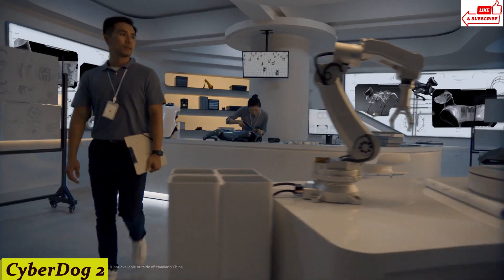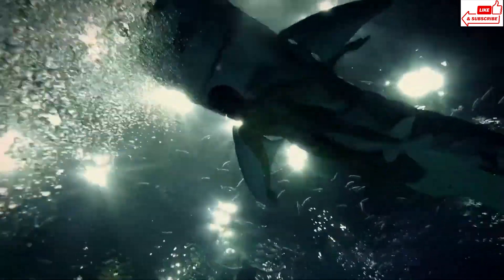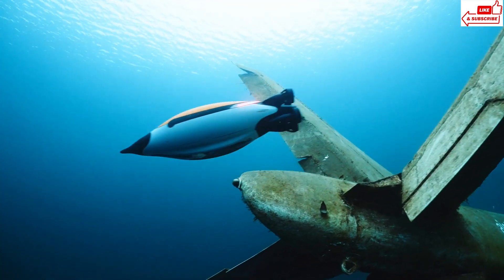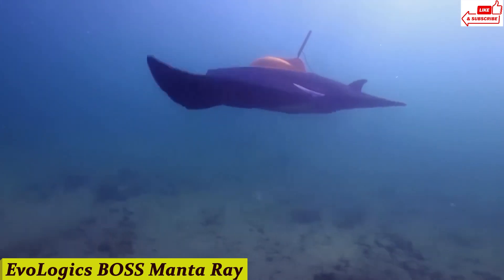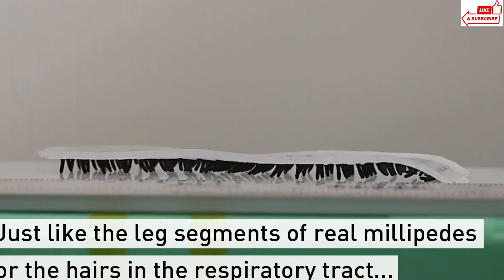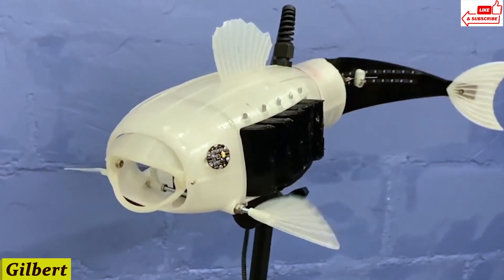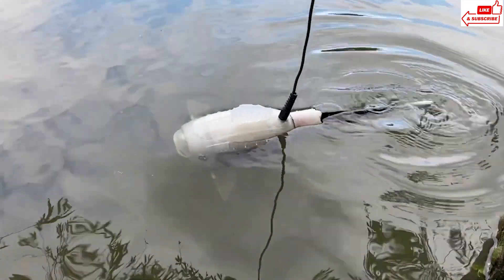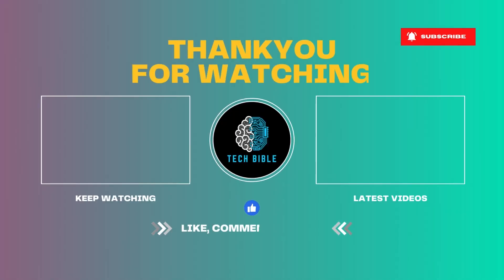INCREDIBLE ROBOT ANIMALS THAT AMAZE THE IMAGINATION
00:00 intro
09:05 RoboCrab
08:07 Gilbert
06:46 Festo BionicKangaroo
05:42 Robot Millipede
04:41 EvoLogics BOSS - Manta Ray
03:39 Festo BionicBee
02:32 EvoLogics Quadroin
01:36 Shanghai Ocean Park Bionic Shark
00:29 CyberDog 2